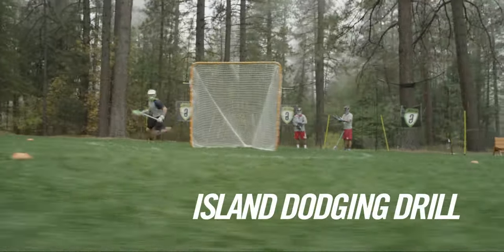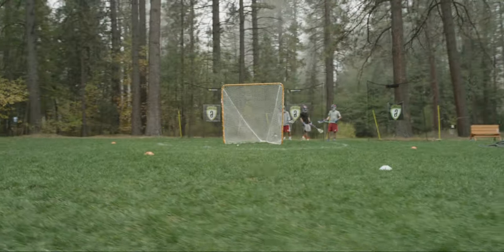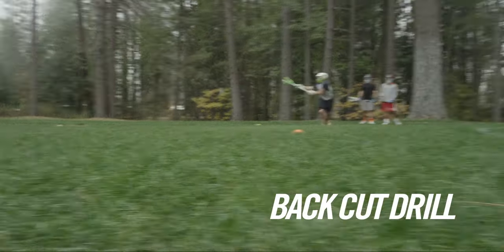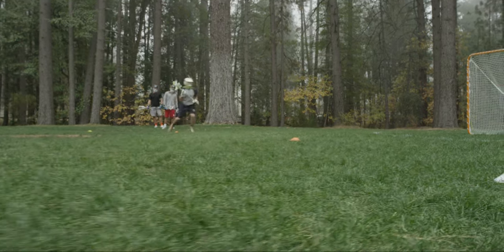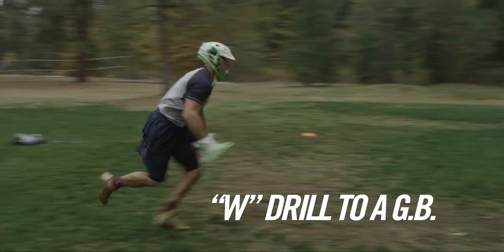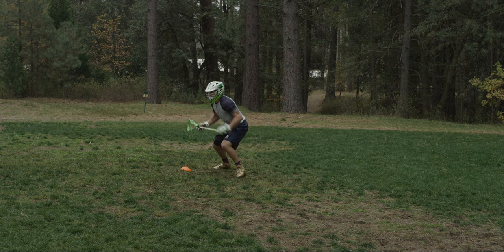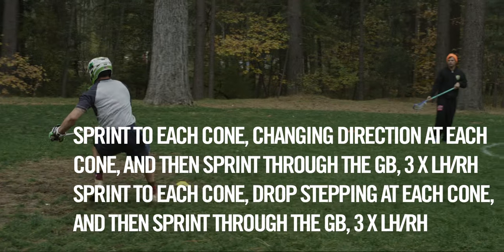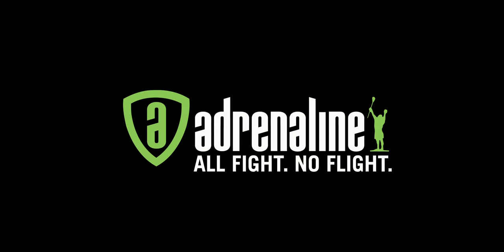Adrenaline Impact Training Drills: Erik Krum